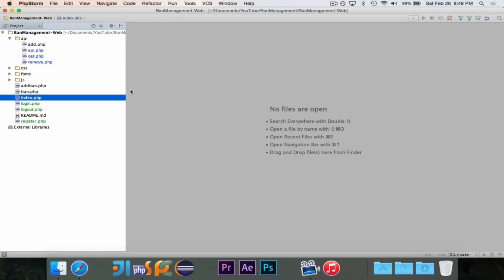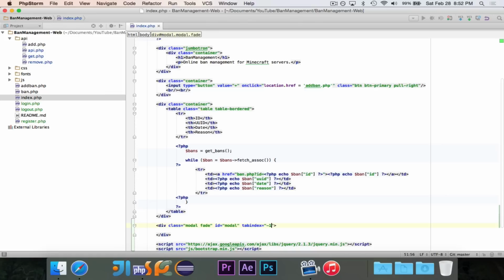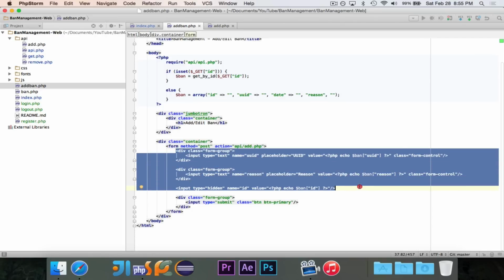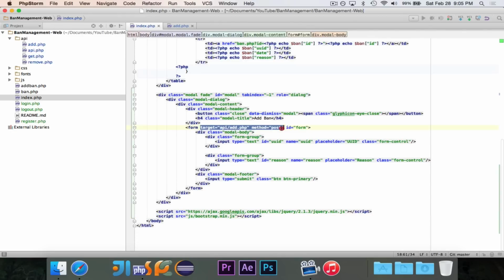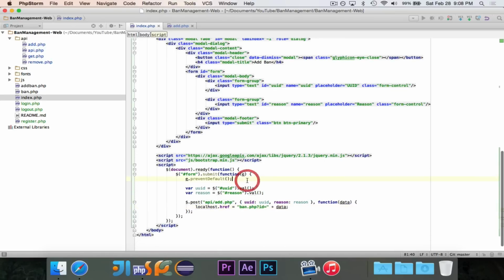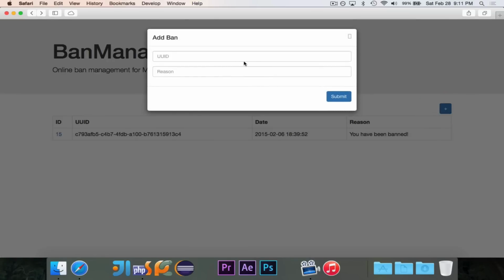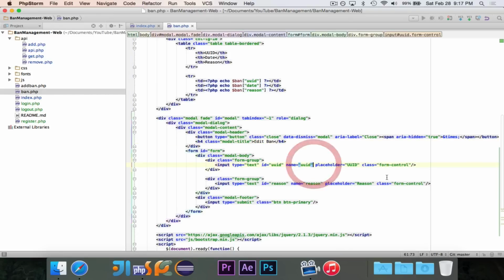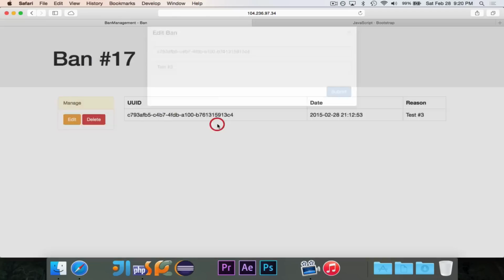[BanManagement] Episode 8: Add and Edit Modals (HTML / JavaScript)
In this episode, we replace the add/edit page with nice-looking modals.